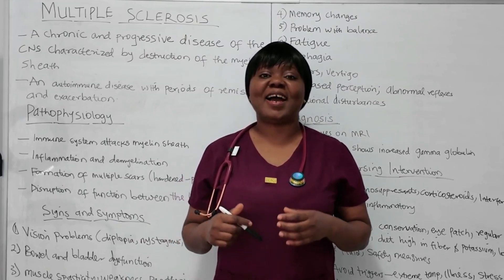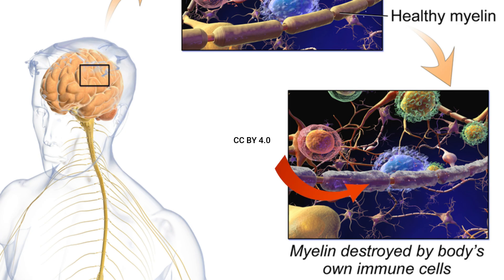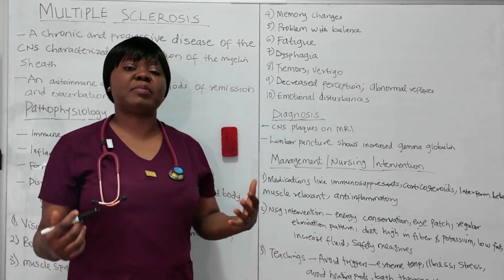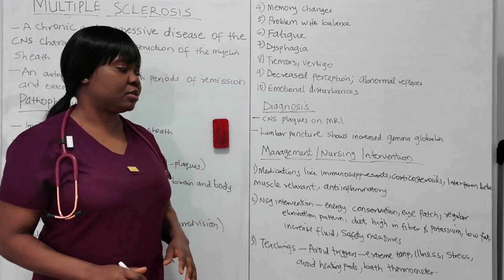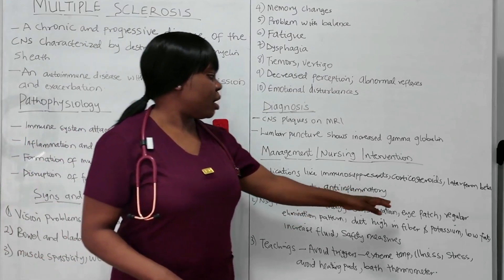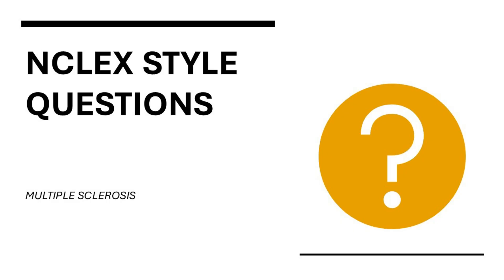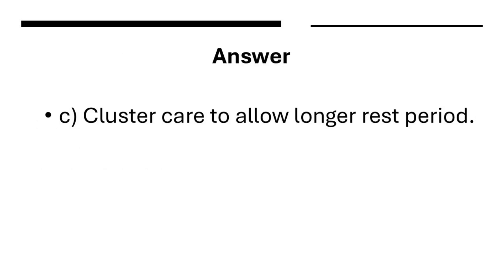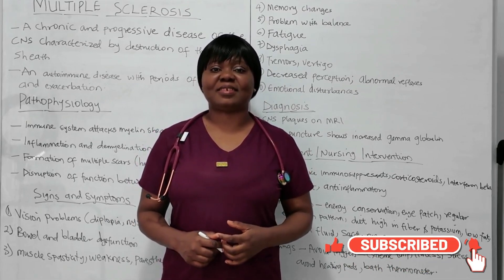MS multiple sclerosis nursing review/pathophysiology, symptoms, diagnosis & treatment of MS NCLEX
Caring for multiple sclerosis patients/pathophysiology, symptoms, diagnosis & treatment of MS nursing NCLEX Prep with Quiz.

Multiple Sclerosis: What Nurses Need to Know

In this video, Nurse Beatrice breaks down everything you need to know about Multiple Sclerosis (MS) for nursing students and NCLEX preparation. You’ll learn the pathophysiology of MS, key signs and symptoms, diagnostic tests, treatment options, and nursing interventions. This video also includes NCLEX-style questions to test your knowledge and reinforce high-yield MS content.

MS is a chronic autoimmune condition affecting the central nervous system, often misunderstood by both patients and healthcare professionals. This video simplifies the condition for easier learning and clinical application.

What you’ll learn in this video:

What is Multiple Sclerosis?

MS pathophysiology explained simply

Common symptoms of MS (including visual changes, ataxia, fatigue, and spasticity)

How MS is diagnosed (MRI findings, lumbar puncture)

Management of multiple sclerosis

Current treatments for MS (disease-modifying drugs, corticosteroids, interferon beta, immunosuppressants)

Nursing care plans and teaching for MS patients

NCLEX-style questions on MS with rationales

Whether you're a nursing student, preparing for the NCLEX, or looking to strengthen your understanding of neurological disorders, this video provides a complete and practical review of MS in a way that is easy to understand.

The Excellent Nurse @
Better Now or Later: How to Harness the Value of Time to Improve your Life and Future @